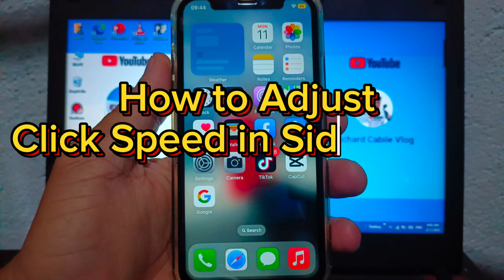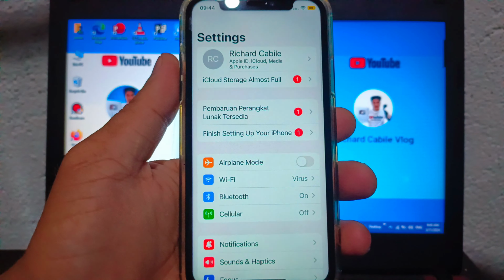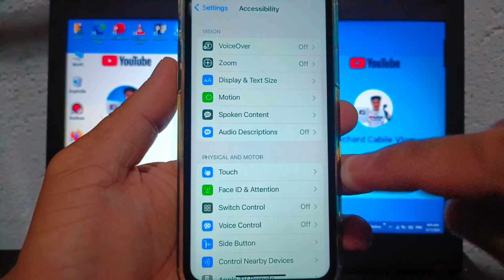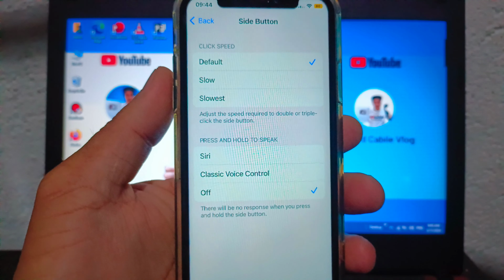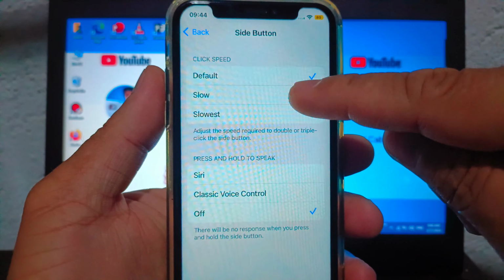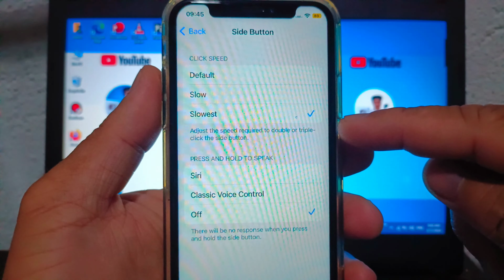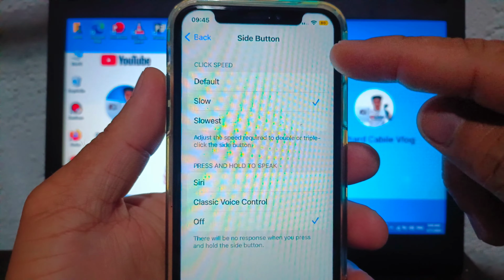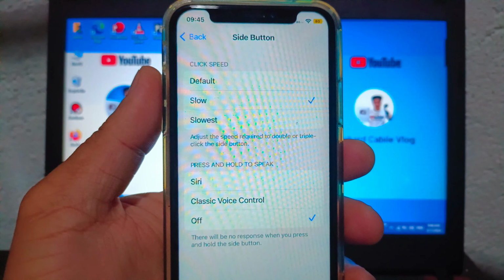How to Adjust Click Speed in Side Button on iPhone X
Do you want to adjust click speed in side button on iPhone X mobile phone.

Thanks...